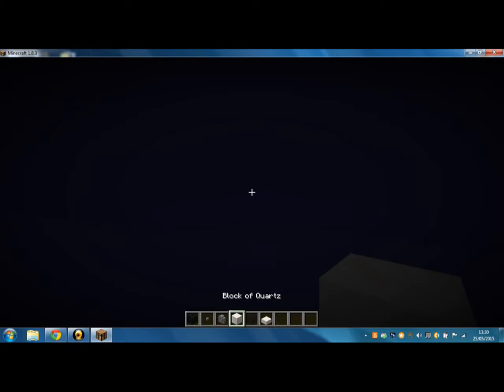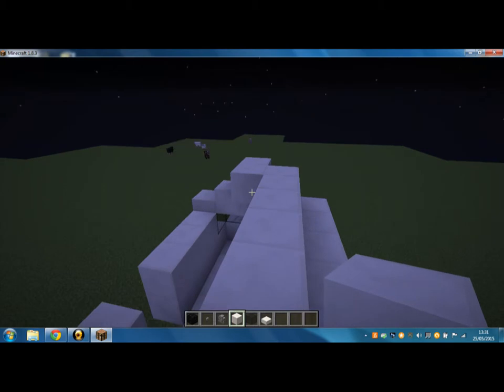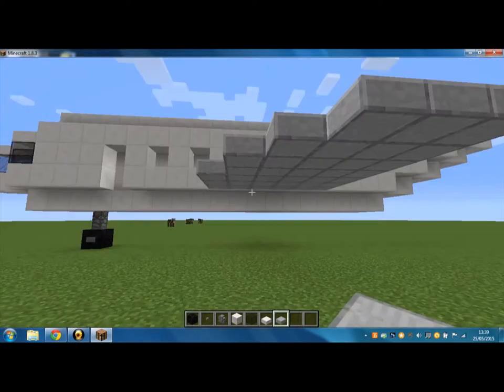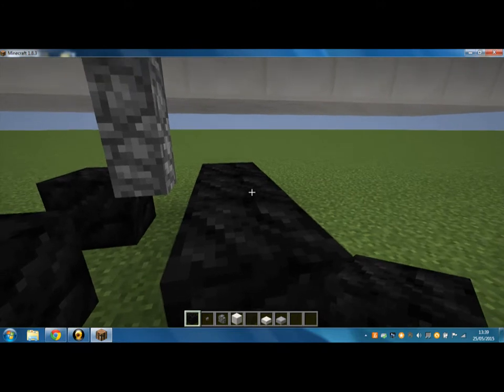how to build a private jet in minecraft part 3of3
today were finally finish the jet. you can decide what the interior looks like. make yours bigger obviously